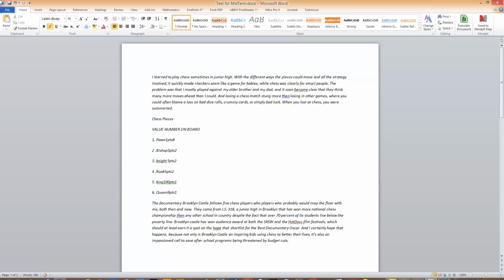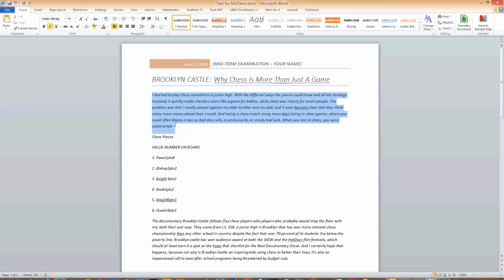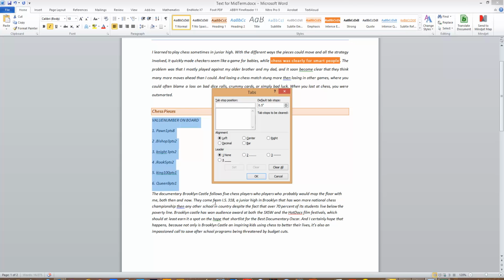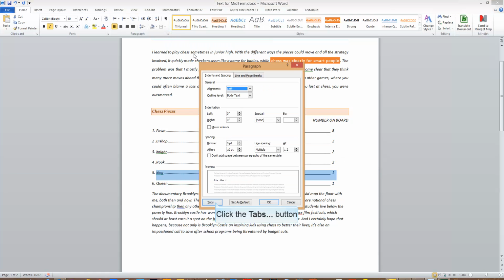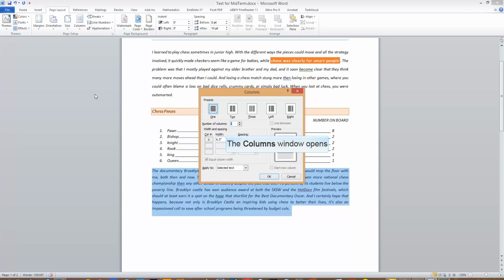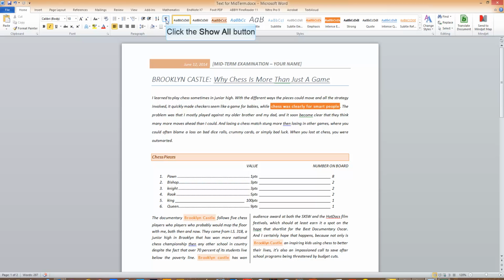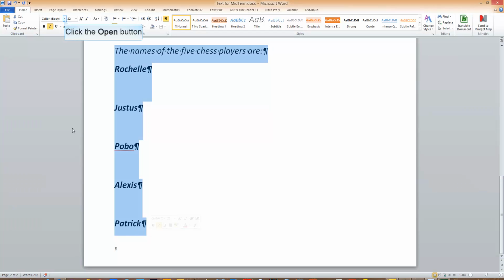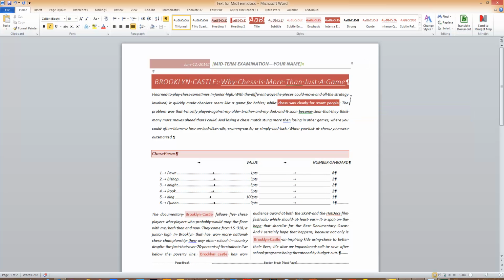word midterm portion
BTVI word midterm review